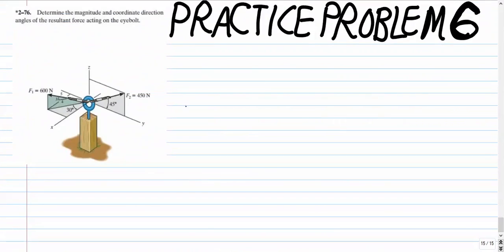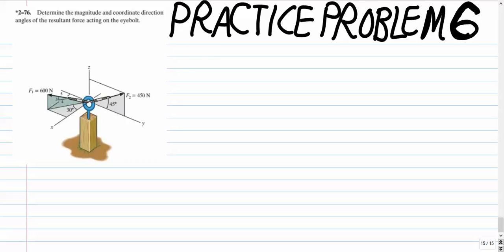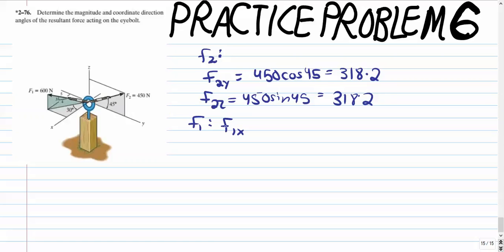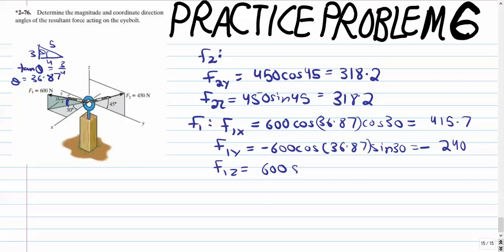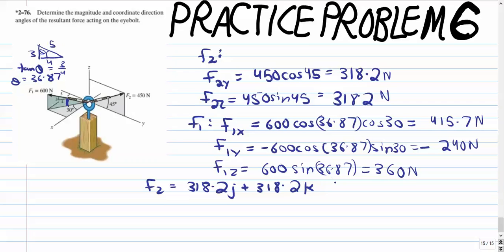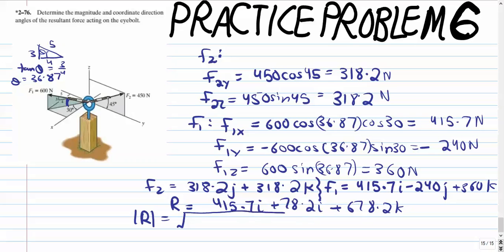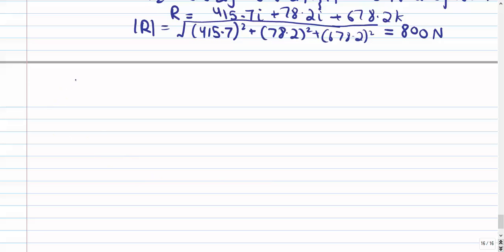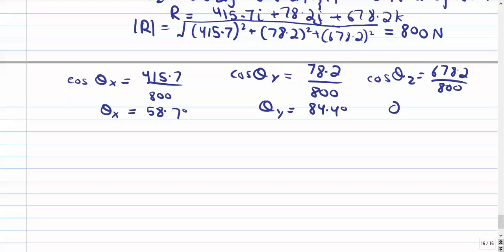Cartesian Vectors Practice Problem 6